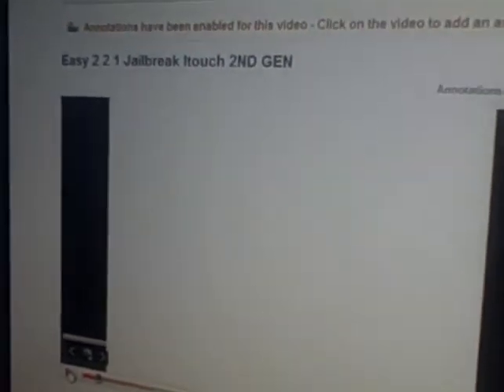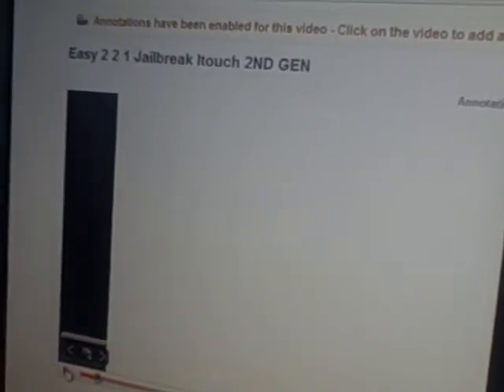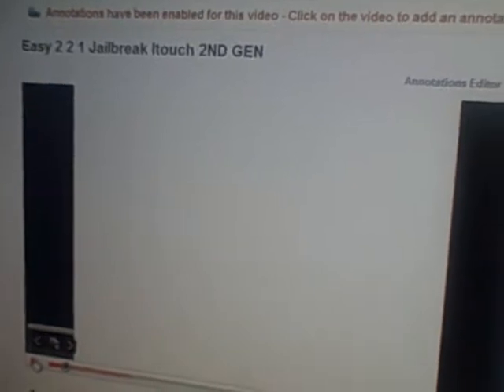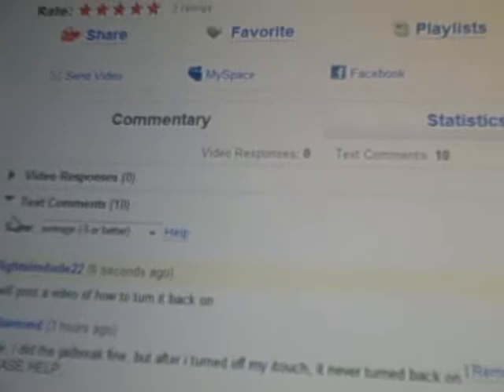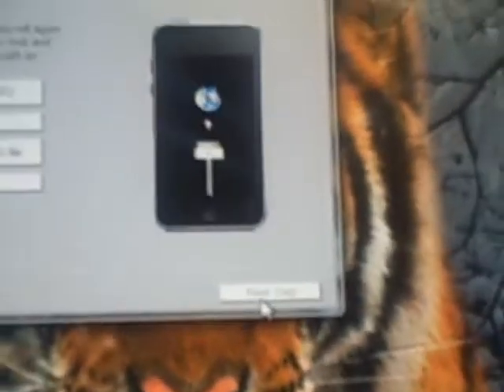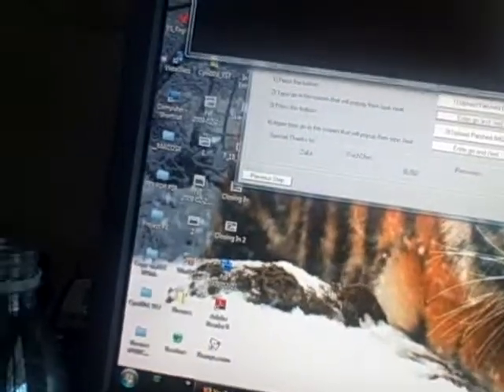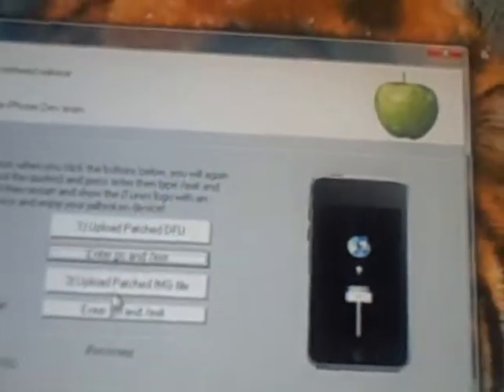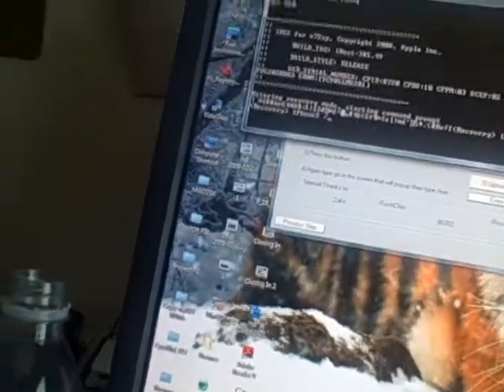How to turn on jailbroken itouch 2nd gen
Heres the commands  Hope this helps
arm7_stop

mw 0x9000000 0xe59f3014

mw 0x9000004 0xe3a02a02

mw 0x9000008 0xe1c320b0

mw 0x900000c 0xe3e02000

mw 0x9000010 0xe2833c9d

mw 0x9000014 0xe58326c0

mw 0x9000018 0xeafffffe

mw 0x900001c 0x2200f300

arm7_go

arm7_stop

/exit